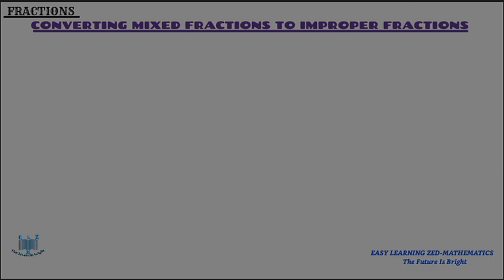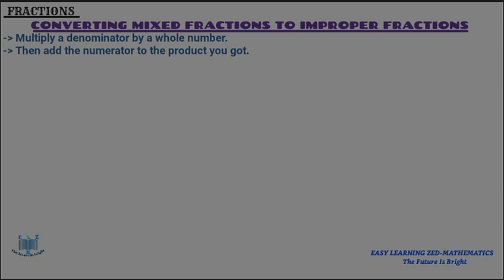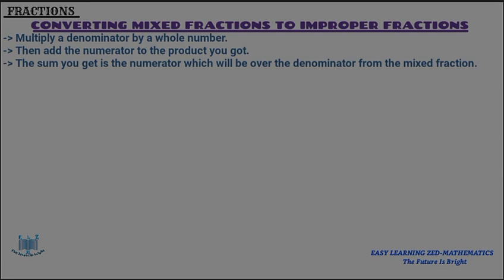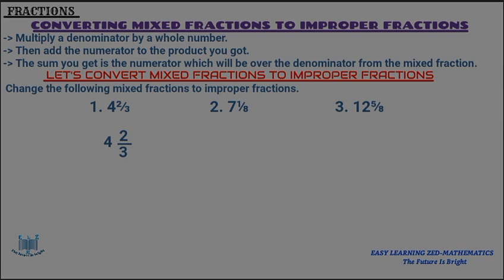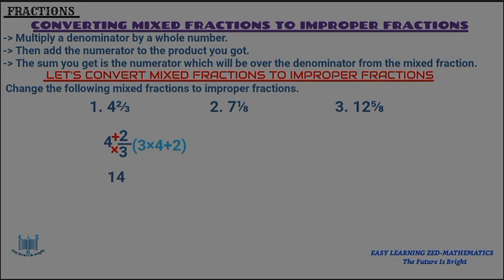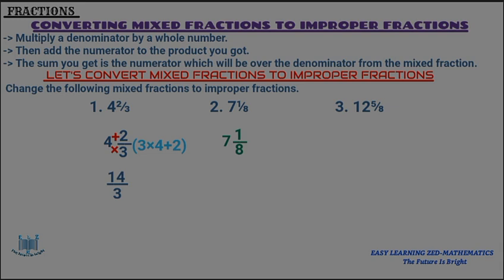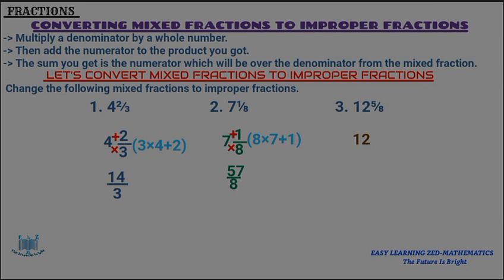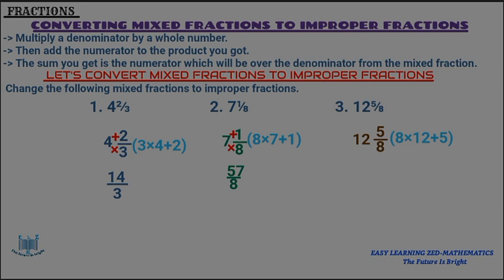Converting mixed fractions to improper fractions